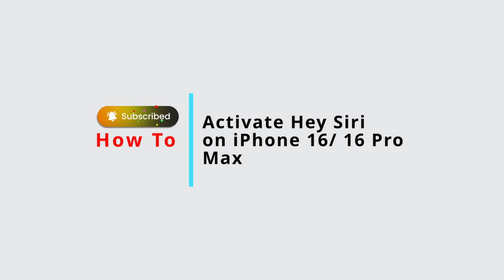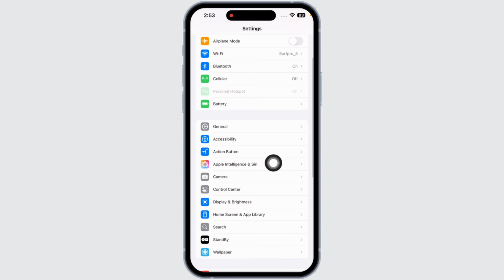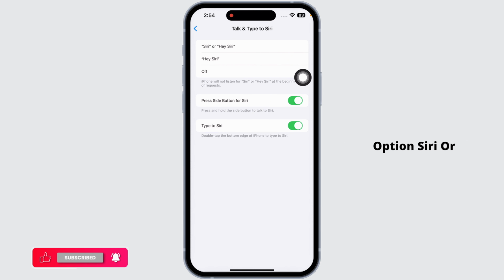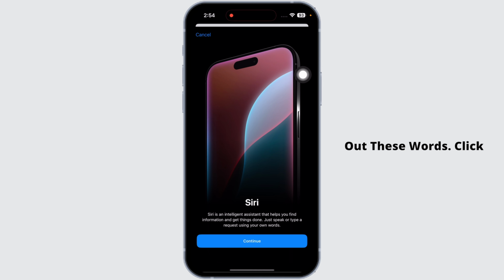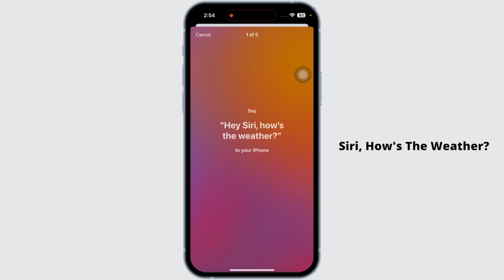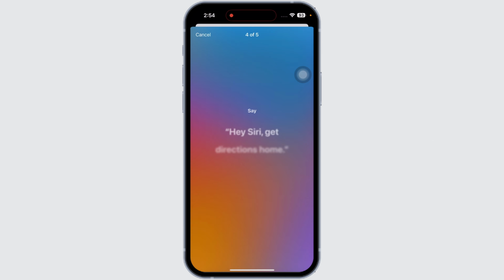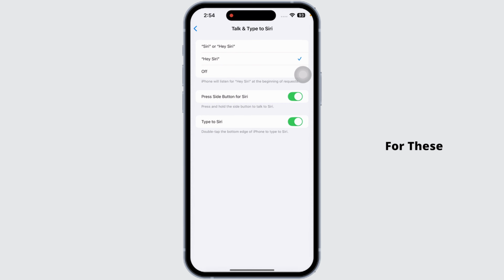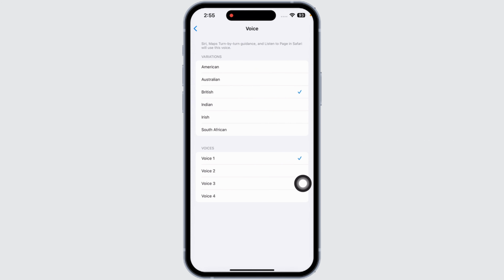How to Activate Hey Siri on iPhone 16/ 16 Pro Max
Learn how to activate "Hey Siri" on your iPhone 16 or 16 Pro Max with this step-by-step guide! "Hey Siri" allows you to use voice commands for hands-free control of your iPhone. This tutorial will walk you through enabling Siri, setting up voice activation, and customizing Siri settings on iOS 18 in 2025.